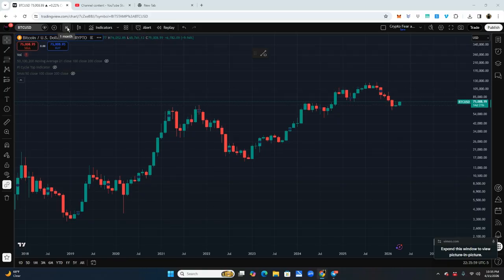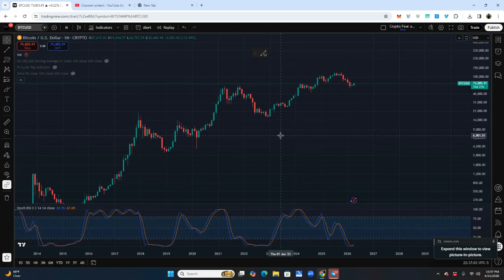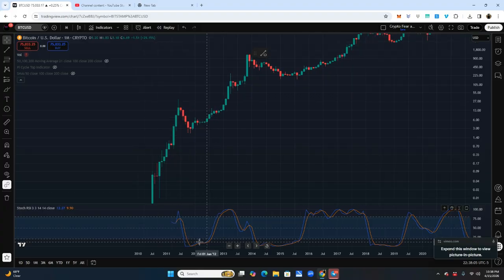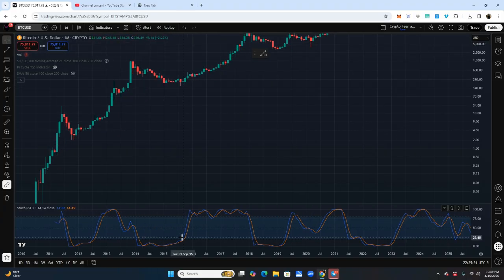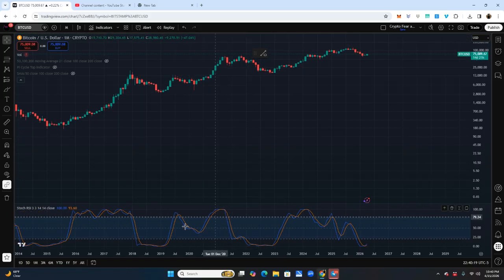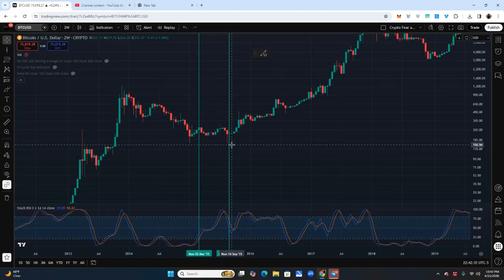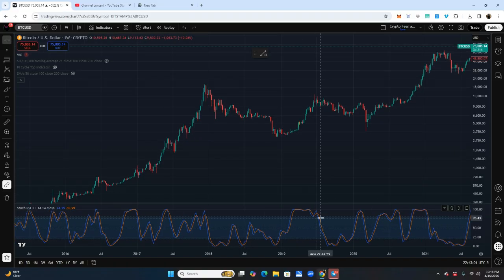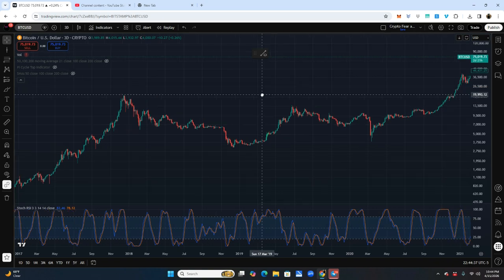Understanding the Stochastic RSI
I go over multiple time frames on the stochastic RSI to pick buy and sell areas.